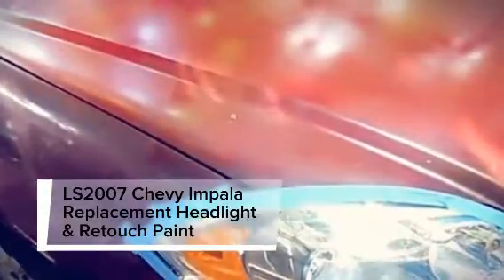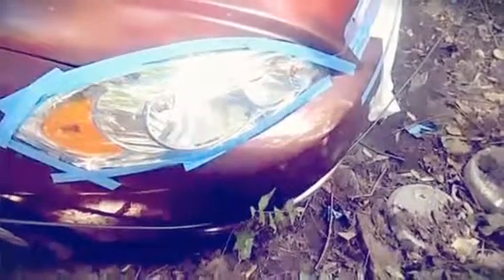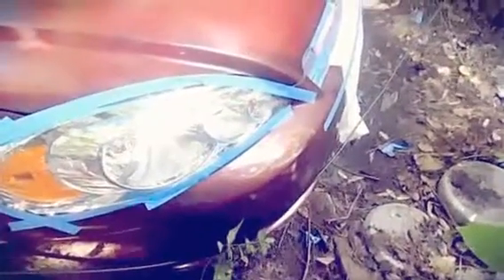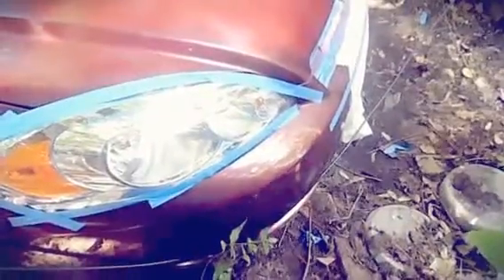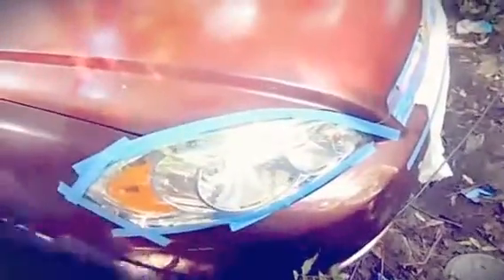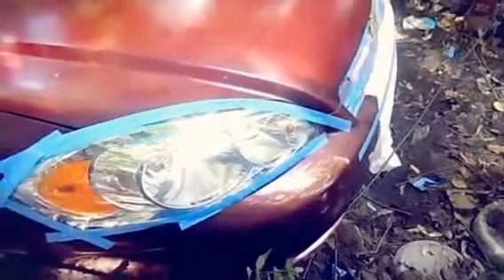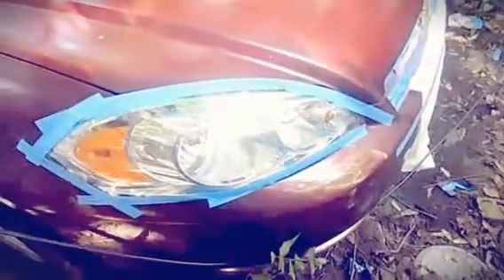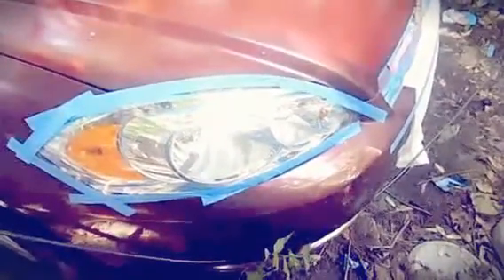LS2007 Chevy Impala Replacement Headlight & Retouch Paint